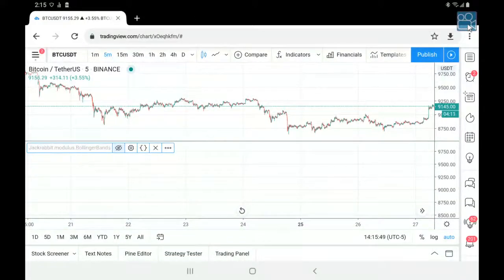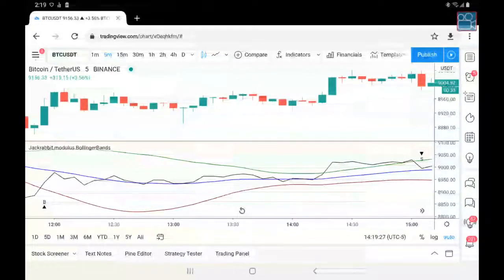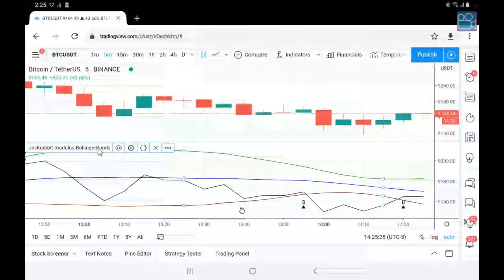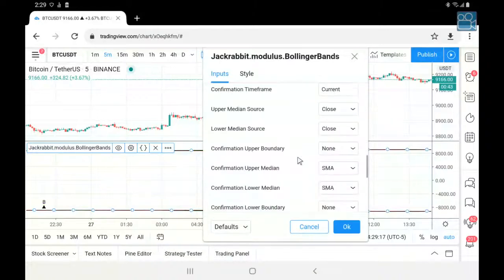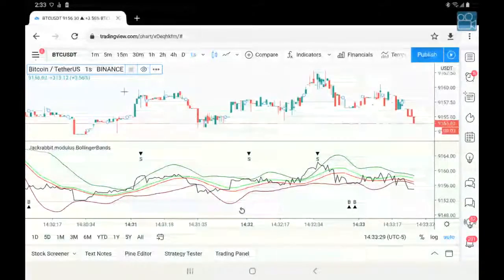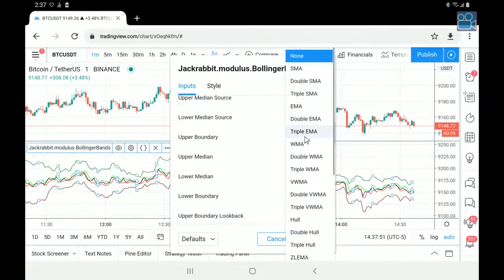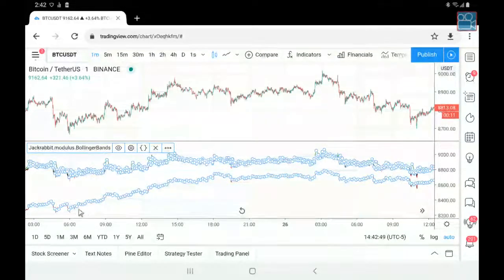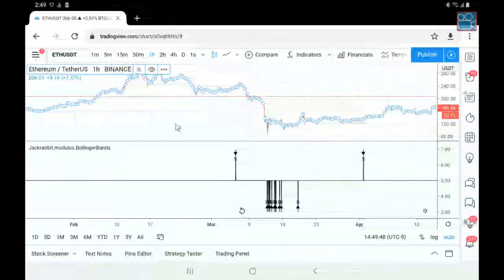Jackrabbit modulus Bollinger Bands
In this video, I talk about the latest addition to the Jackrabbit modulus framework, Bollinger Bands.

This is the Bollinger Bands indicator for the Jackrabbit suite and modulus framework.

This indicator supports differential timeframe analysis and confirmational bias. Dynamic timeframes are supported.

This is a complete reconceptualization of the Bollinger Bands. Bollinger Bands typically center around a central median. This version allows the upper and lower boundaries to have their own source and it maintains perfect polarity even when the lower boundary is above the upper boundary. The upper and lower medians can have independent moving averages, as can the smoothing averages for the upper and lower boundaries. This algorithm support 4 different moving averages in total.

The main indicatior and the confirmational indicator can both be individually tuned for the fast, and slow moving averages with different and independent lengths and 27 different moving average types:

SMA, Double SMA, Triple SMA,
EMA, Double EMA, Triple EMA,
WMA, Double WMA, Triple WMA,
VWMA, Double VWMA, Triple VWMA,
Hull, Double Hull, Triple Hull,
ZLEMA, Double ZLEMA, Triple ZLEMA,
SWMA, Double SWMA, Triple SWMA,
SSMA, Double SSMA, Triple SSMA,
SMMA,Double SMMA, Triple SMMA

All moving averages can also have their own source input: Open, Close, High, Low, HL2, HLC3, and OHLC4

The Jackrabbit modulus framework is a plug in play paradigm built to operate through TradingView's indicator on indicatior (IoI) functionality. As such, this script receives a signal line from the previous script in the IoI chain, and evaluates the buy/sell signals appropriate to the current analysis. The results are either combined with the signal line, or used as confirmation to the signal line. A new signal line is generated for the next script in the link.

Buy/Sell alerts are produced by the main Jackrabbit script, or the modulus AlertSystem script. This script is not designed or meant to function outside my framework and contains no alert capabilities.

By default, the signal line is visible and the charts are turned off. Signal line visibility is controlled by the Style tab, and the charts display is controlled by the indicator settings tab.